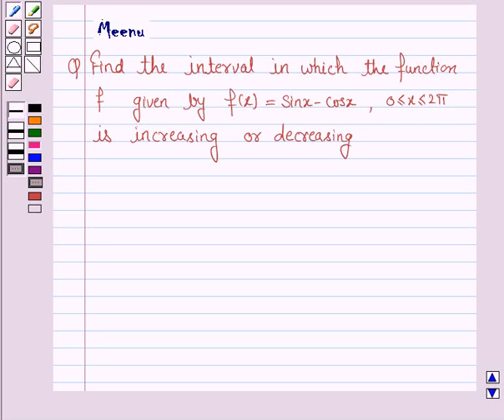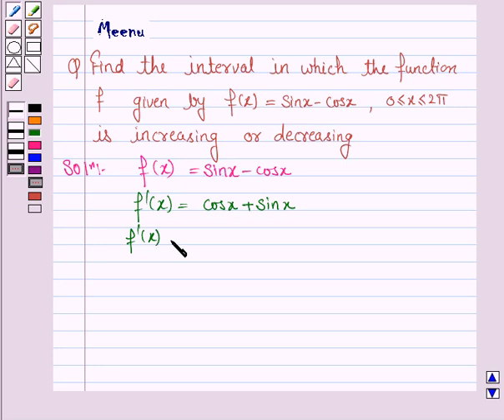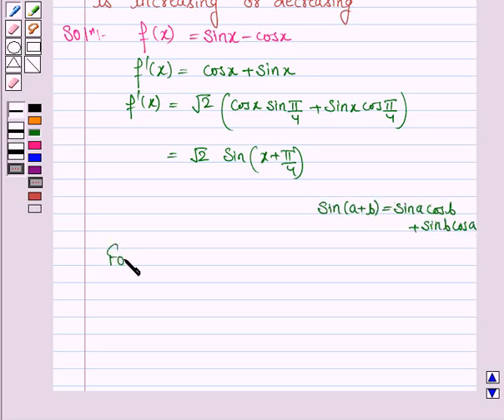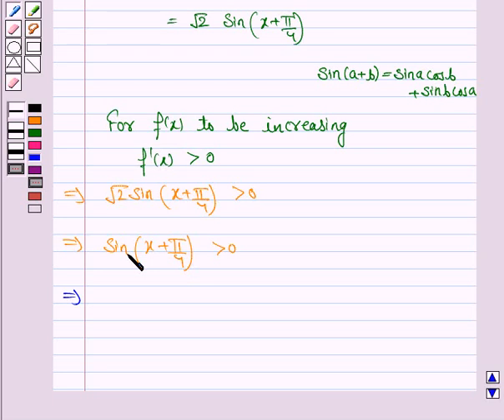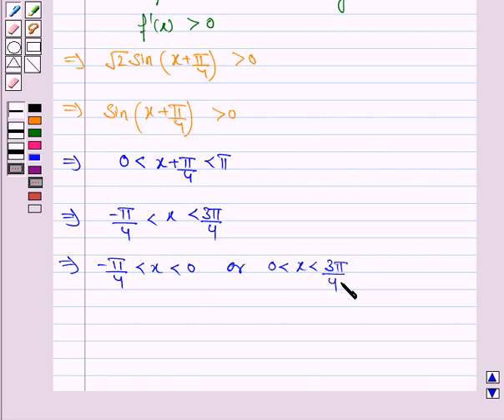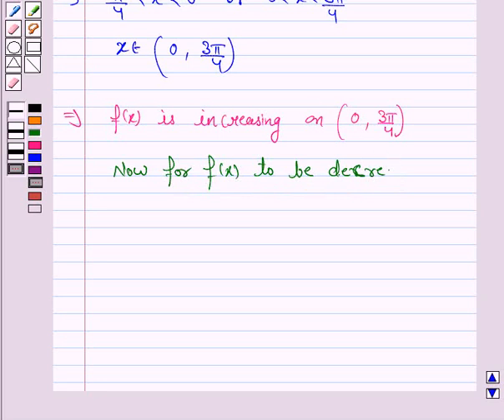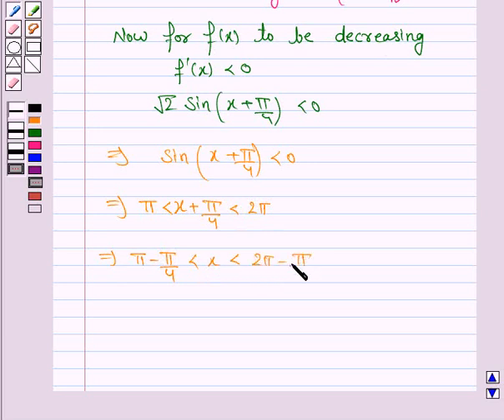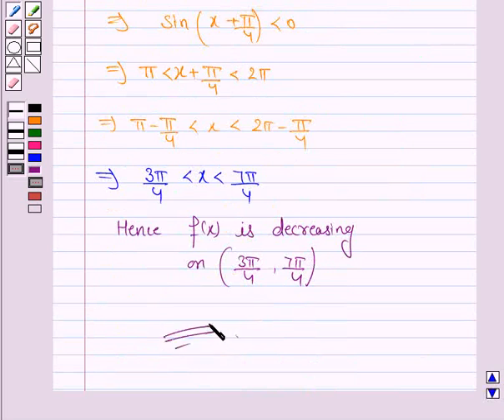Maths XII PreBoard KV A 2007 1 14